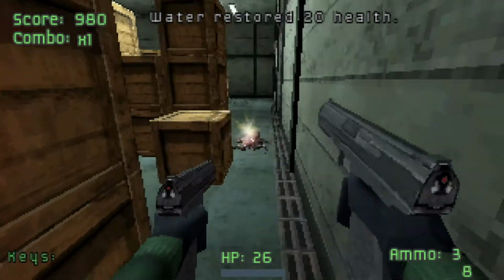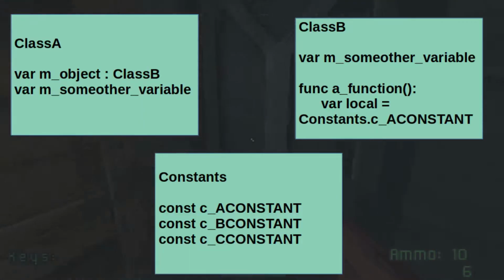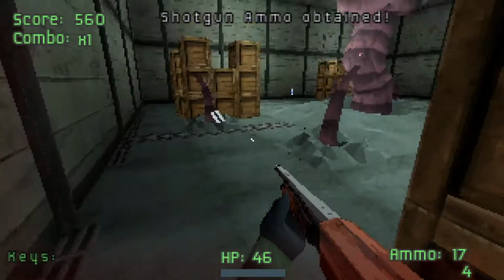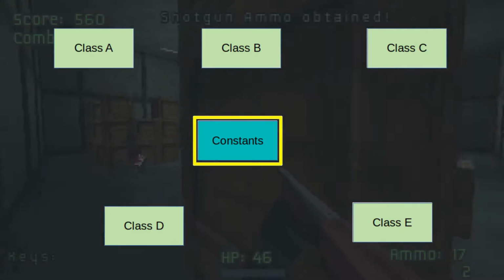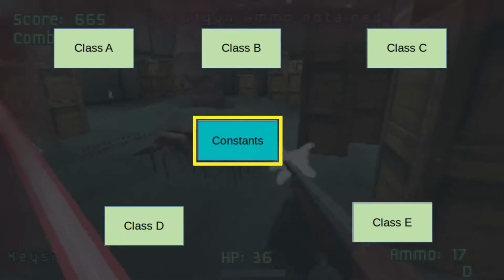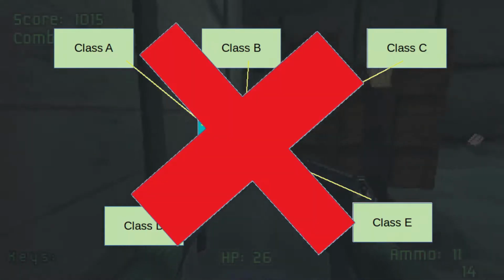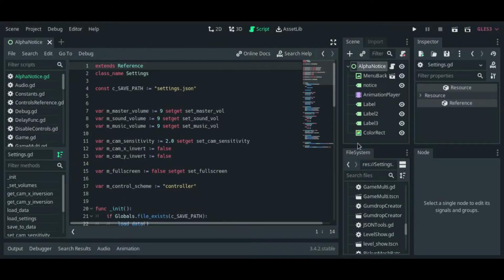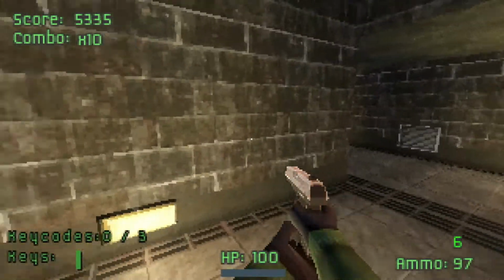Godot Engine Quicktip - Constants, Prefixes & Serialisation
General ramblings of an indie game developer as he muddles his way through attempting to make and sell games.

Get an insight in the mind and world of indie development as it happens with frequent updates on the state of both released and in-progress games.

This time, talking about general life time of projects and how to keep moving through a game's development.